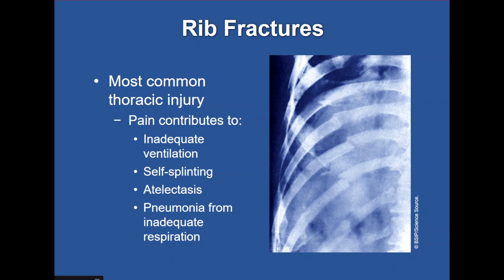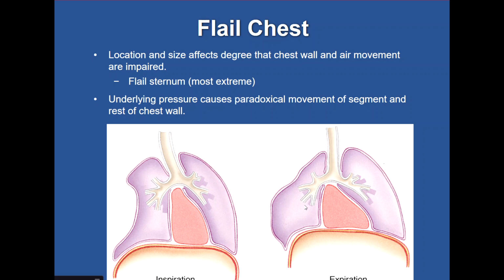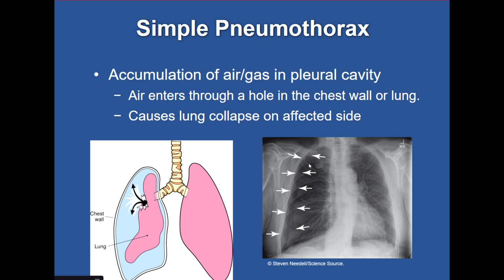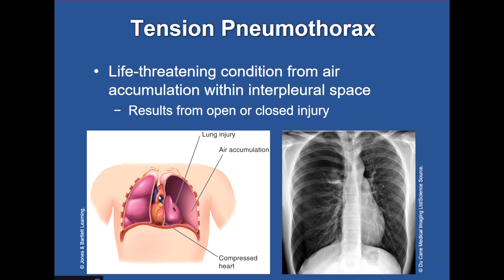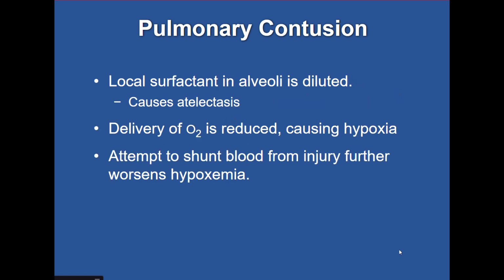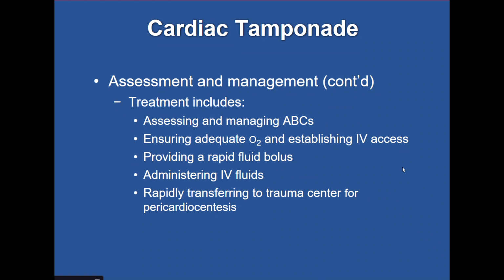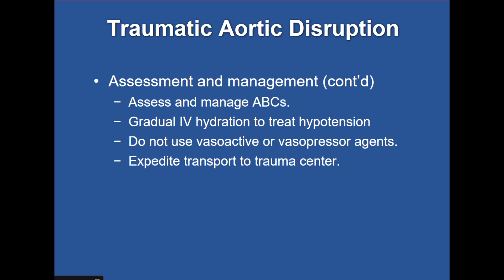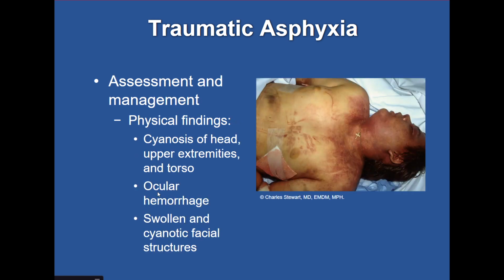Chest Trauma (Part 2)